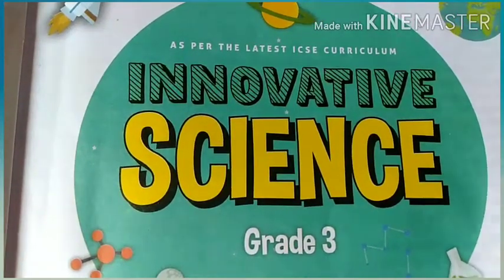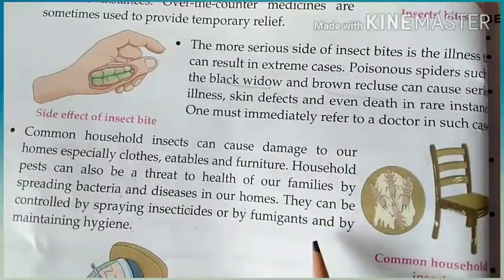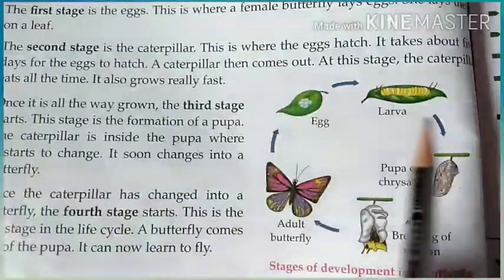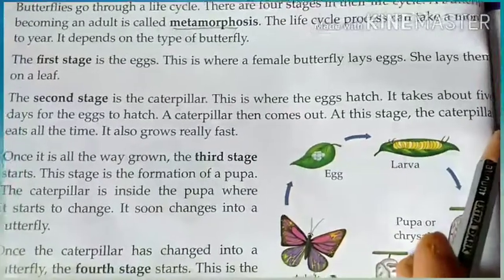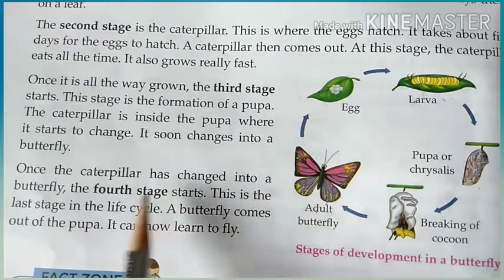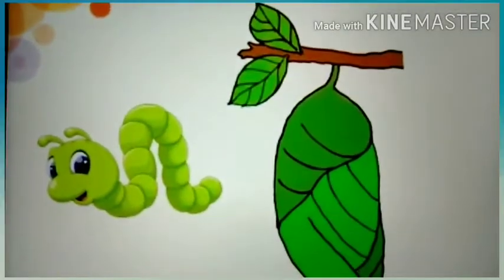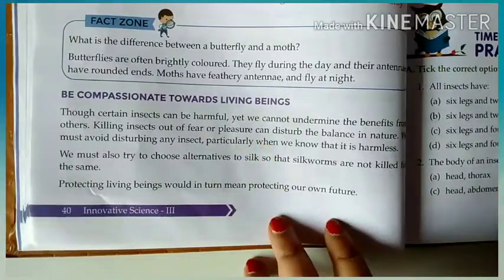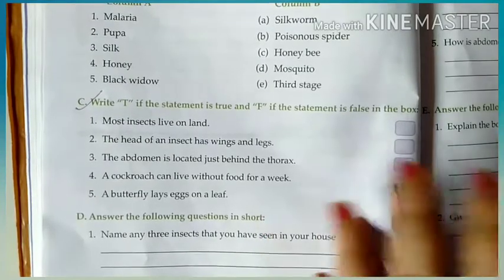Class 3 Science Chapter 4 Animals Common Insects